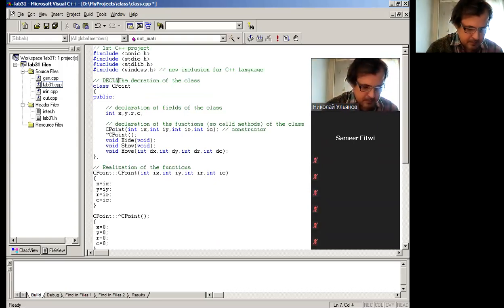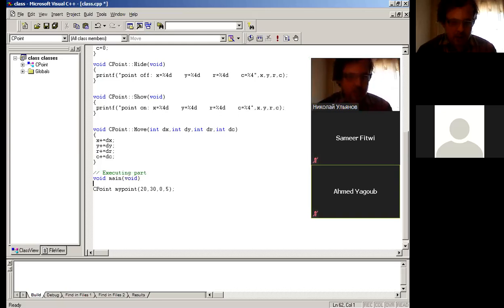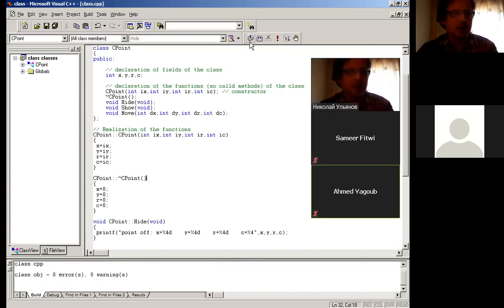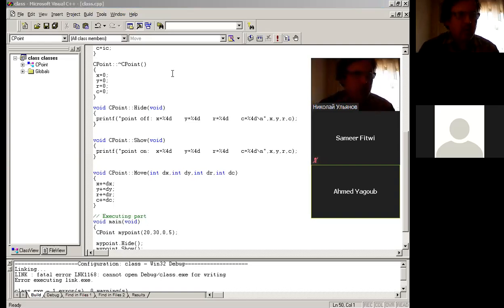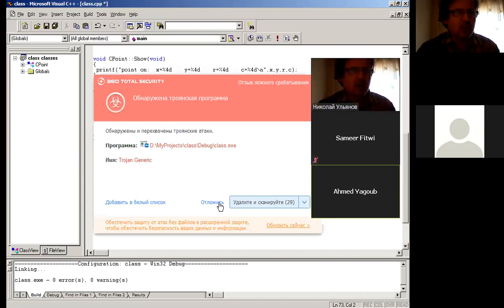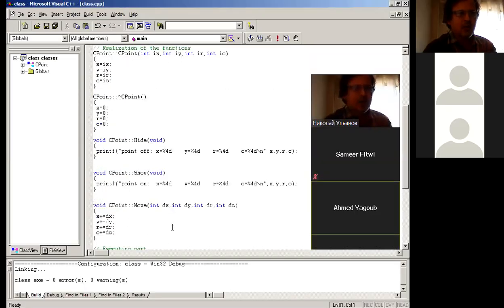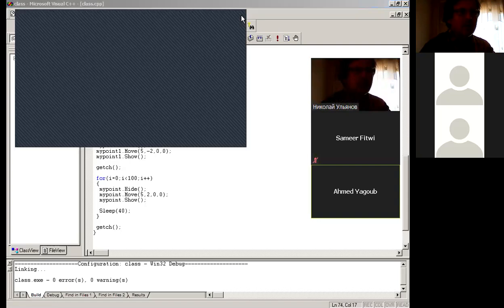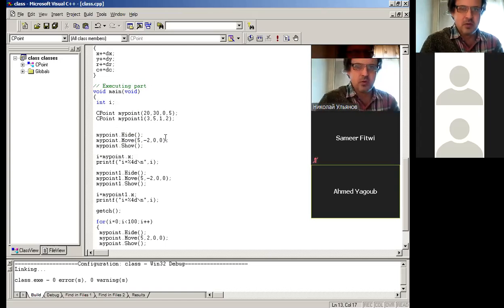12 11 2020 Comp sc and eng Lec 9 Class and obj P 2 P 2+